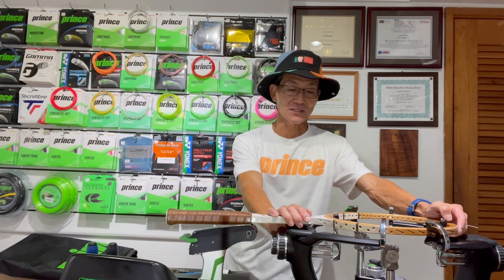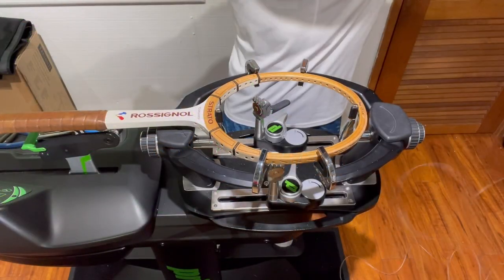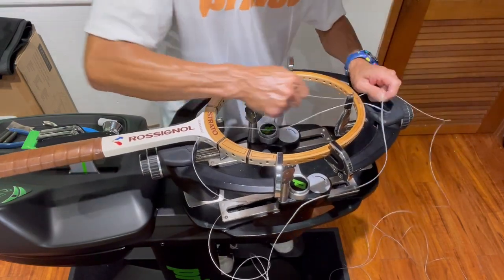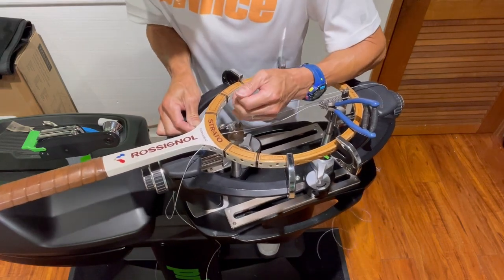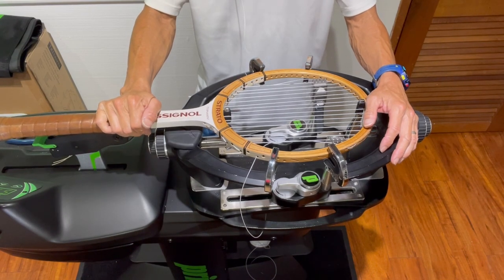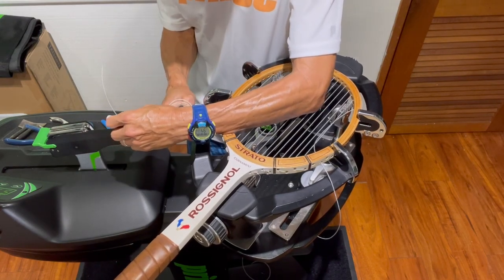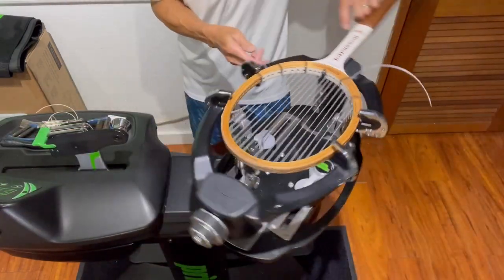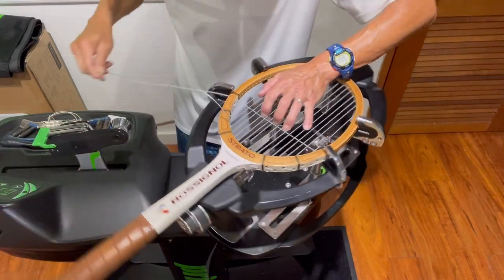Racquet Story [Stringing Trivia & 22x11 Wood Racquet Technique]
Back in the ’70s, when I first learned to string, most standard string sets were 33 feet in length. But there were a few natural gut sets sold in 22’x11’ lengths.

If you’ve used this stringing technique before, then you probably know why the string set was cut in those two lengths and why some stringers used this technique back in the day.

I’ll reveal the answer at the end of this article.

Here's the link to the racquet stringing video that I was referring to that explains the installation of crosses and how to reduce string friction.